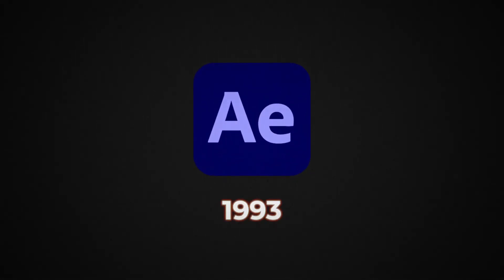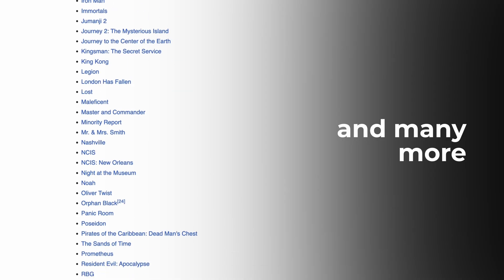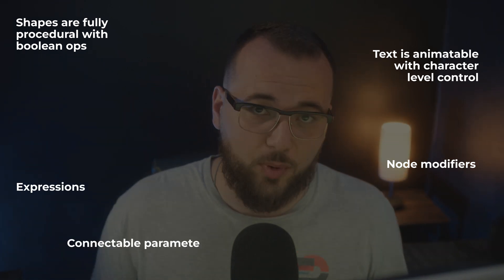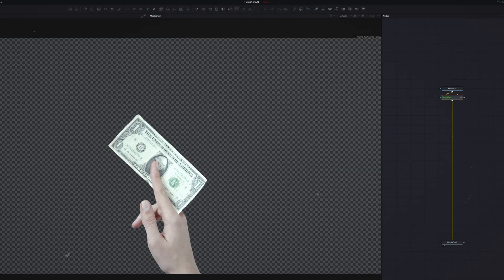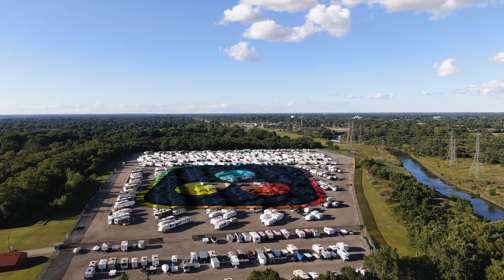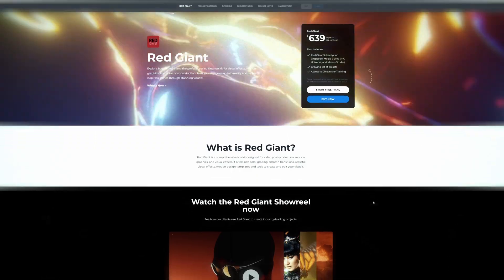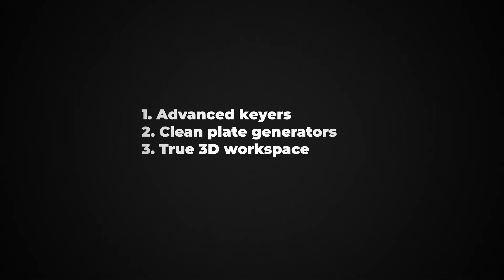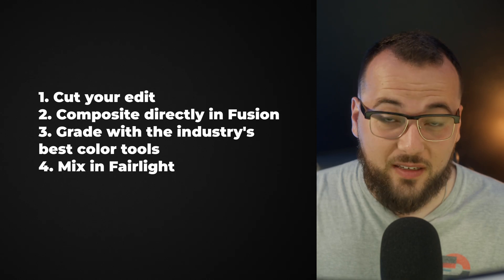The Truth About After Effects vs Fusion: What You’re Not Hearing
14mm Cinema Lens
35mm Cinema Lens
82mm Black Diffusion ¼ Filter Mist
82mm VND Filter

🎬 The Truth About DaVinci Resolve vs After Effects (2024)
Is After Effects actually better than DaVinci Resolve? Or is that just outdated hype? In this video, we break down the real capabilities of Resolve’s Fusion page — from motion graphics to full-on VFX compositing — and expose the myths Adobe loyalists don’t want to admit.

🧠 Whether you're a seasoned video editor or a motion designer looking to break free from Adobe’s ecosystem, this is the deep dive you’ve been waiting for.

🔍 Inside this video:

Why Fusion is more than just a colorist’s toy

Full motion graphics workflows inside Resolve

Compositing power AE users don’t talk about

How Resolve beats Adobe’s round-trip nightmare

The real reason After Effects still dominates (hint: it’s not better tools)

Fusion Compositor

After Effects 2024 (for comparison)